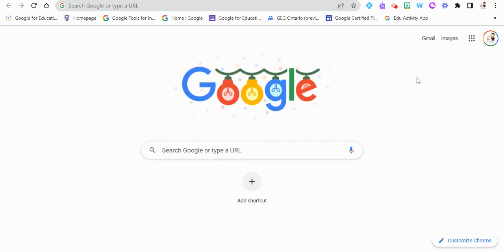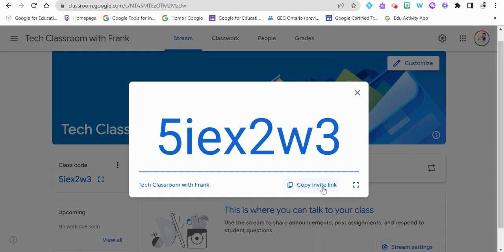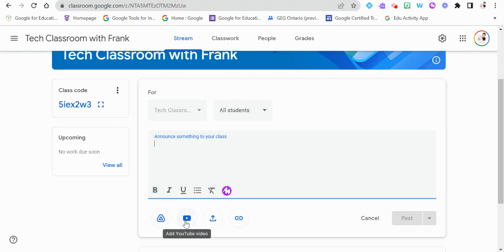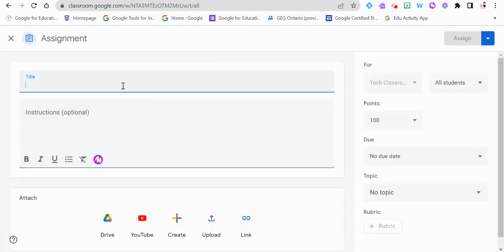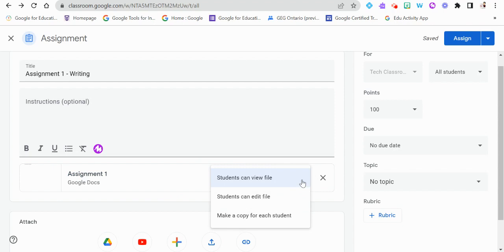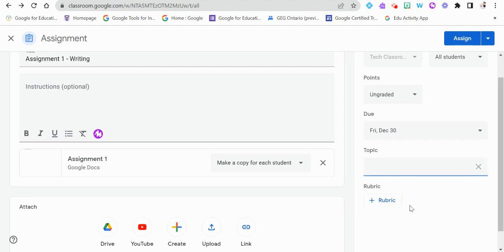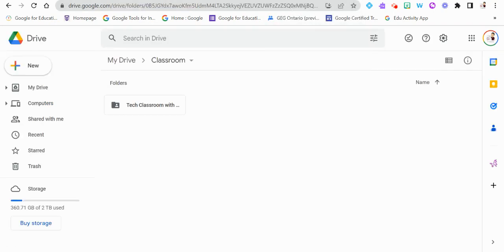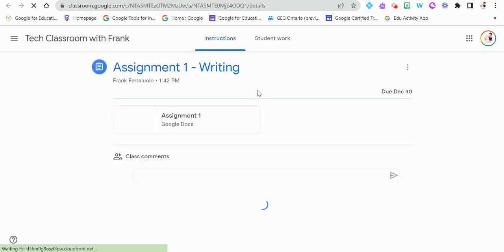So You Want to Use Google Classroom? Here's How!!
Google Classroom is a great LMS for you and your students to make your classroom digital. It's easy to use and a great communication tool for students and parents!